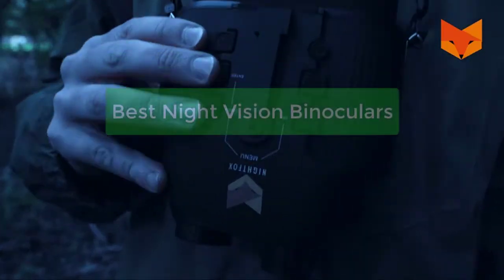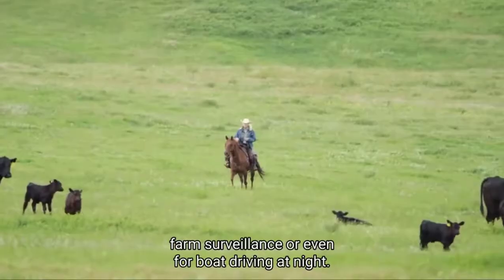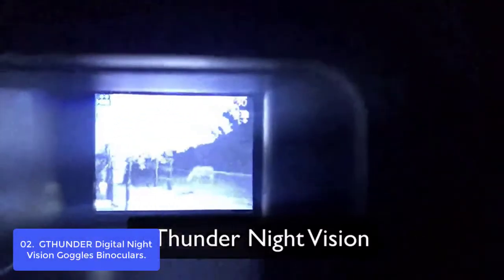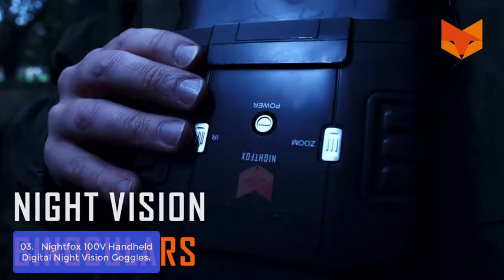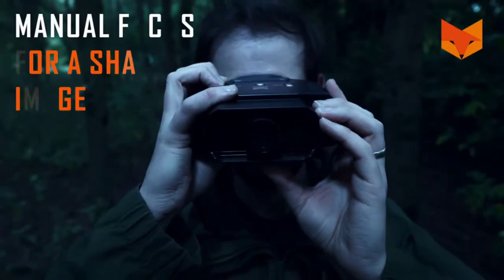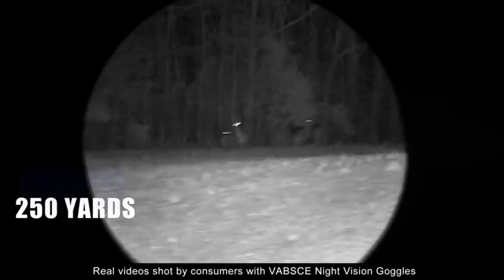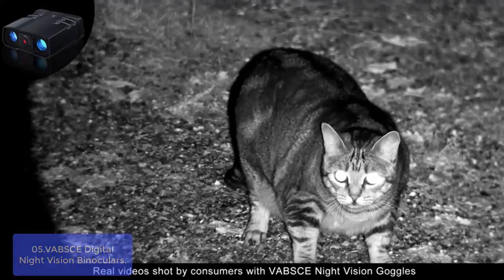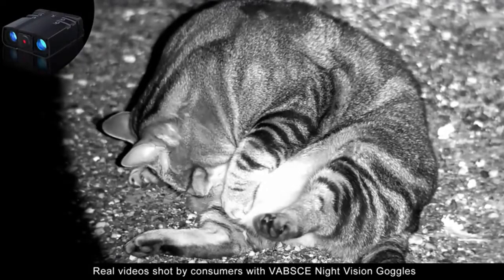TOP 5: Best Night Vision Binoculars 2022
In this video, we have listed the top 5 best night vision binoculars on Amazon Reviews and buying Guide 2022

1. CREATIVE XP Night Vision Goggles - GlassCondor Pro - Digital Military Binoculars w/Infrared Lens,
2. GTHUNDER Digital Night Vision Goggles Binoculars for Total Darkness—Infrared Digital Night Vision Large Viewing Screen,
3. Nightfox 100V Handheld Digital Night Vision Goggles | Easy to Use Binocular,
4. Nightfox 110R Widescreen Night Vision Binocular | Digital Infrared | 165yd Range | Recording Function
5. VABSCE Digital Night Vision Binoculars, 1080p FHD, 1640ft Viewing Range,

Looking for the best night vision binoculars? You're in the right place! In this video, we will review the top 10 night vision binoculars on the market today. We will also give you a buyer's guide to help you make the most informed decision. So whether you're looking for a general purpose hunting binocular or something more specific, so lets get started.

Follow Me;
►Please Read◄
Some of the footage used in this video is not original content produced by Today's Pick. Portions of stock footage of products was gathered from multiple sources including, manufactures, fellow creators and various other sources.
"Today's Pick" is a participant in the Amazon Services LLC Associates Program, an affiliate advertising program designed to provide a means for sites to earn advertising fees by advertising and linking to Amazon.com. As an Amazon Associate I earn from qualifying purchases. Links to the best vertical monitors we listed in this video;